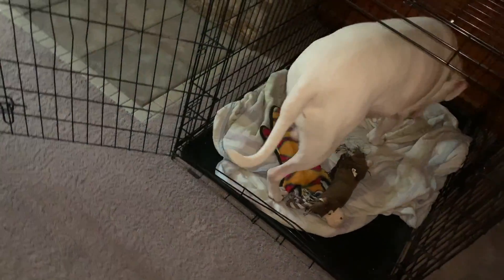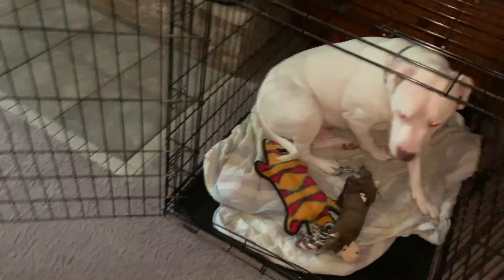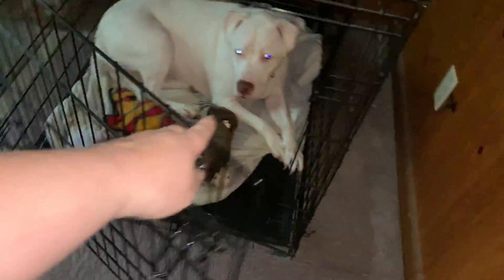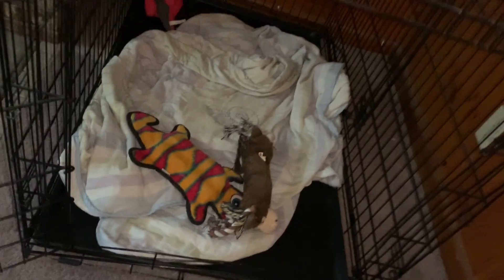Crate Training your dog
This video is about the benefits of Crate Training your dog. This video will go into different techniques to teach crate training as well as why it is important to crate train. Crate training can be a great tool to prevent destructive behaviors and to use as a potty training tool.

Minnie (Dog)
Paxton (Dog)
Blueberry (Cat)
Memphis (Cat)
Neslin (Cat)
Josie (Green Cheek Conure)
Henry (African Grey Parrot)
Opie (Cockatiel)